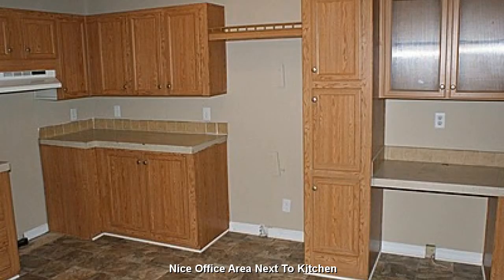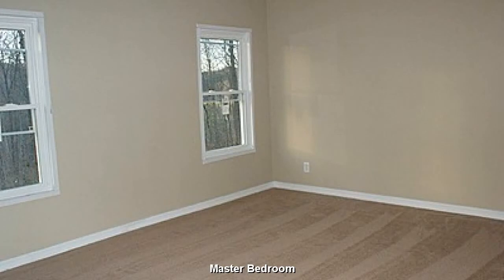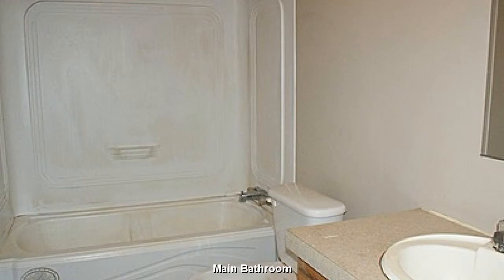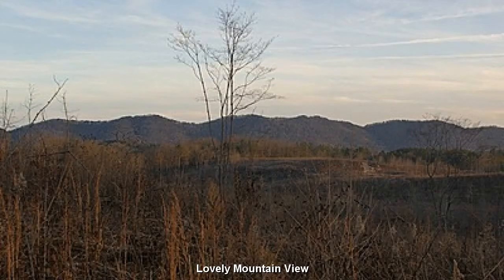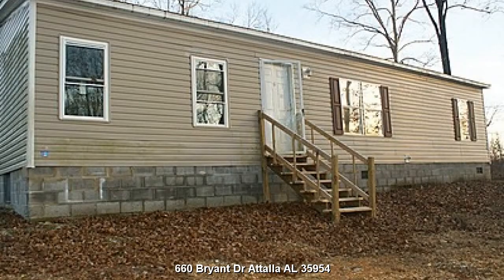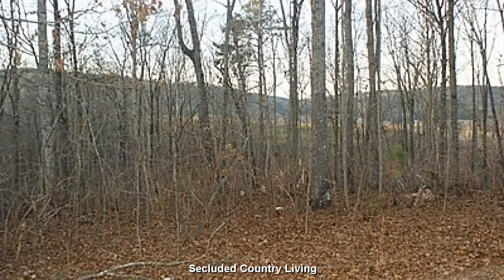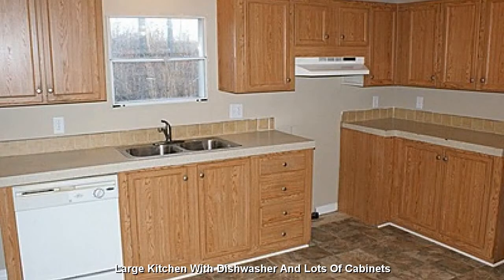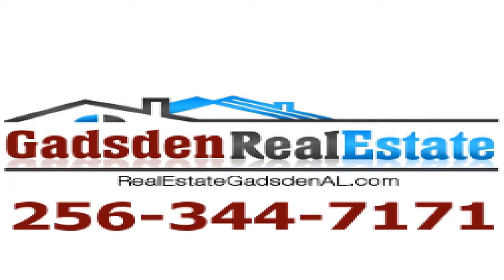660 Bryant Drive | Gadsden AL | 4 Bedrooms 2 Baths | Alabama Homes For Sale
Address: 660 Bryant Drive
Attalla, AL, 35954
Etowah County, AL
Appraisal Date: 12/31/2013
Bed/Bath: 4 Bedrooms/2 Baths
Total Rooms: 6
Square Feet: 1450
Year: 2007
Parking: Driveway

135 miles: Hartsfield-Jackson Atlanta International Airport - Atlanta, GA (ATL / KATL)
197 miles: Nashville International Airport - Nashville, TN (BNA / KBNA)
285 miles: Memphis International Airport - Memphis, TN (MEM / KMEM)

56 miles: Birmingham-Shuttlesworth International Airport - Birmingham, AL (BHM / KBHM)
83 miles: Huntsville International Airport - Huntsville, AL (HSV / KHSV)
99 miles: Chattanooga Metropolitan Airport - Chattanooga, TN (CHA / KCHA)
135 miles: Hartsfield-Jackson Atlanta International Airport - Atlanta, GA (ATL / KATL)

9 miles: Northeast Alabama Regional Airport - Gadsden, AL (GAD / KGAD)
24 miles: Albertville Regional Airport - Albertville, AL (8A0)
37 miles: Talladega Municipal Airport - Talladega, AL (ASN / KASN)
41 miles: Anniston Metropolitan Airport - Anniston, AL (ANB / KANB)
44 miles: St. Clair County Airport - Pell City, AL (PLR / KPLR)

216 Country Club Rd - Attalla

1715 Alabama Hwy 205 S - Boaz

660 Bryant DriveAttalla Alabama,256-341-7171,Gadsden,AL,35954,2 Baths,AL Homes For Sale,Near Covered Bridge Golf Club

660-Bryant-Dr-Attalla-AL-35954
660, Bryant, Dr, Attalla, AL, 35954